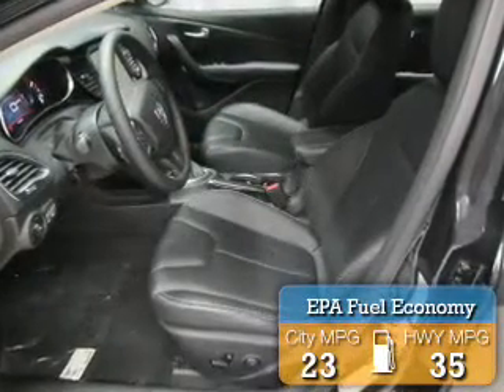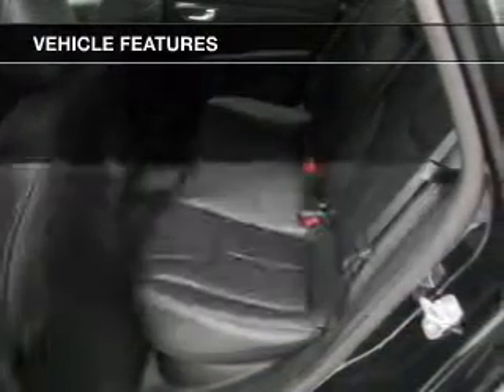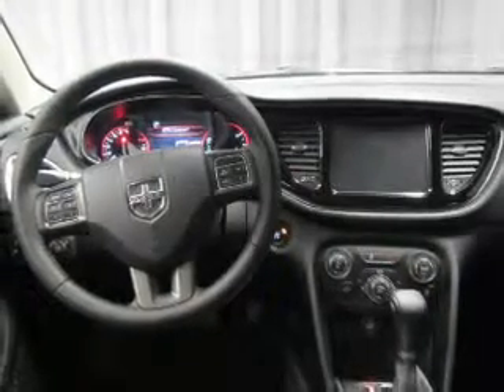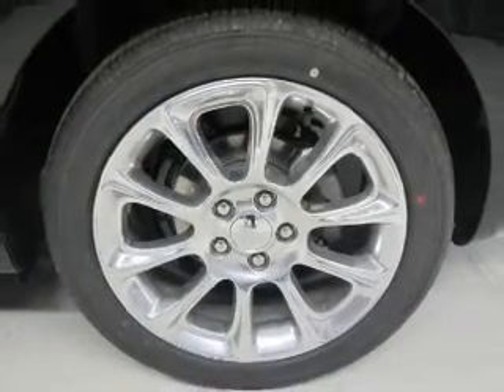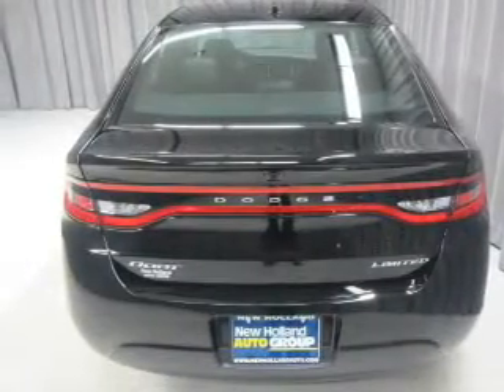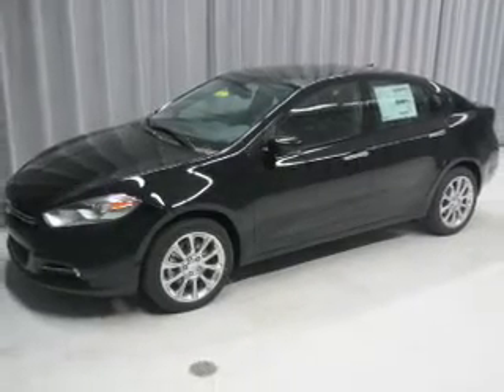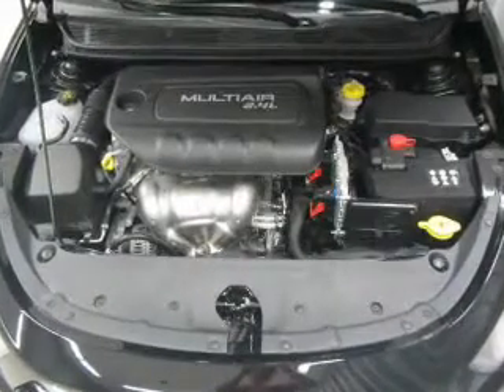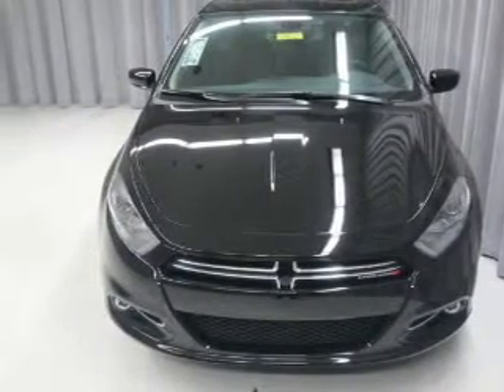2015 Dodge Dart - New Holland PA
Year: 2015
Make: Dodge
Model: Dart
Trim: Limited
Engine: 2.4 liter inline 4 cylinder 16 valve MPFI SOHC
Transmission: 6-Speed Automatic
Color: Pitch Black
Mileage: 0
Address:
508 West Main Street